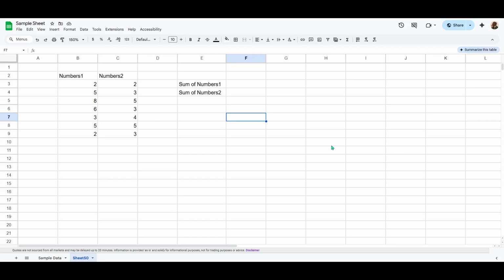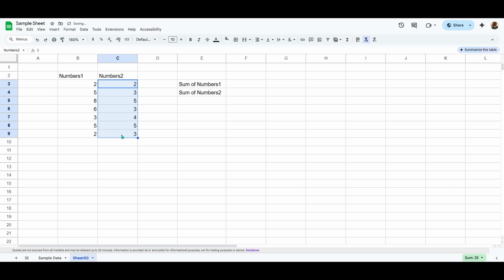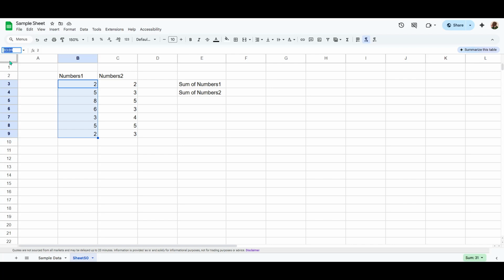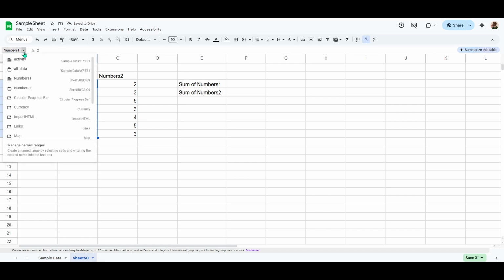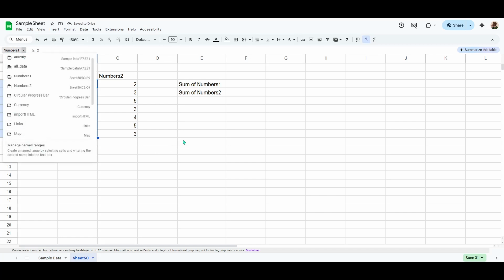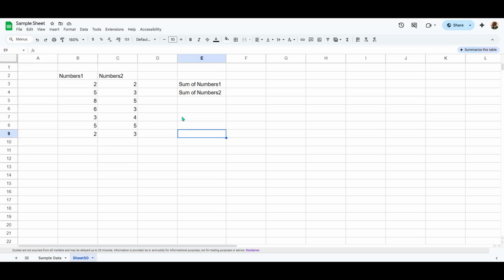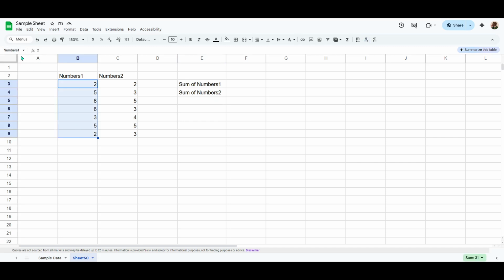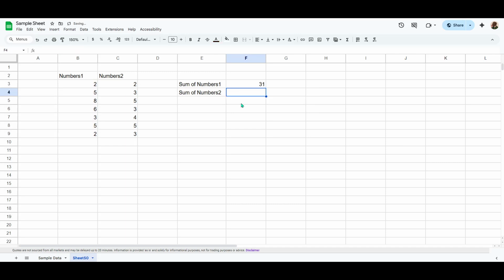Google Sheets: Define and Use Named Ranges (Simplify Formulas & Data Management)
In this video, I’ll show you how to define and use named ranges in Google Sheets. Great for cleaner formulas, easier navigation, and better spreadsheet organization—especially in large data sets.